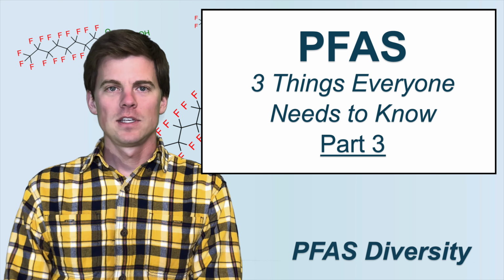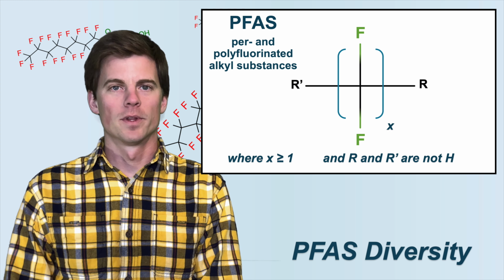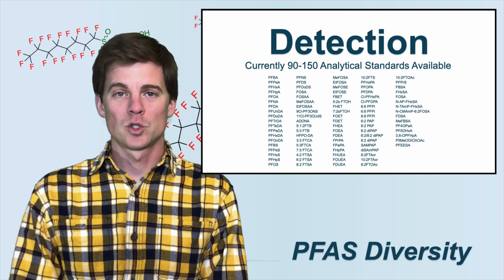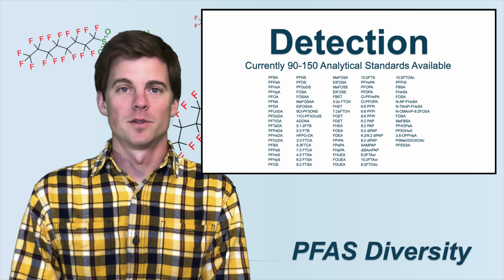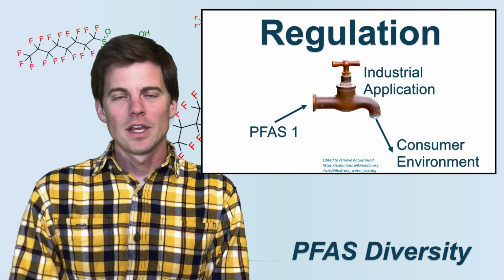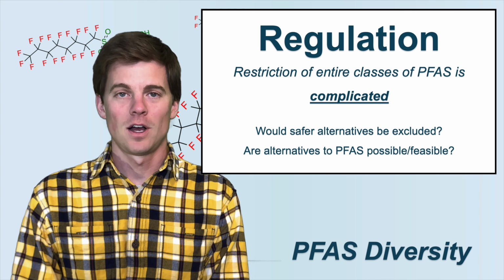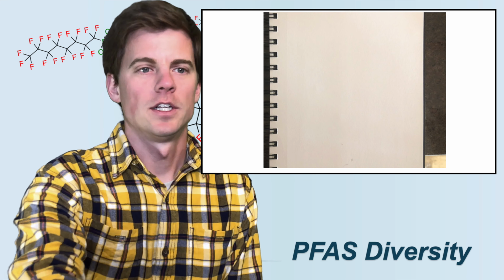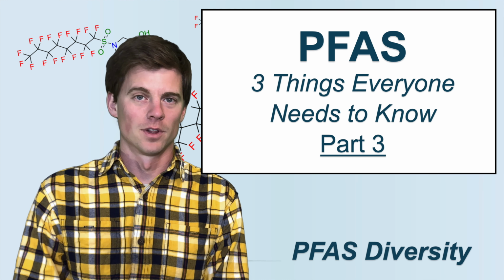Three things to know about PFAS: Part 3 Structural Diversity